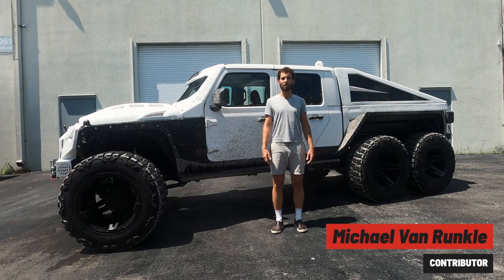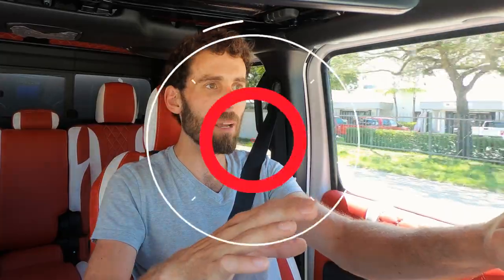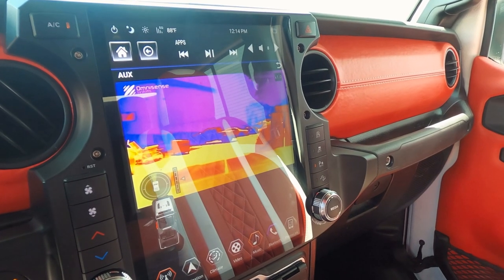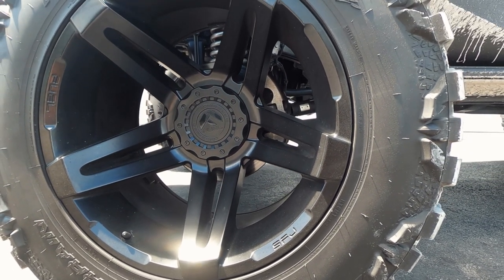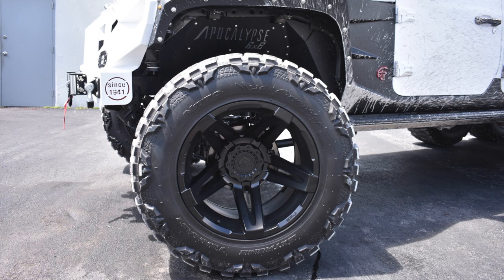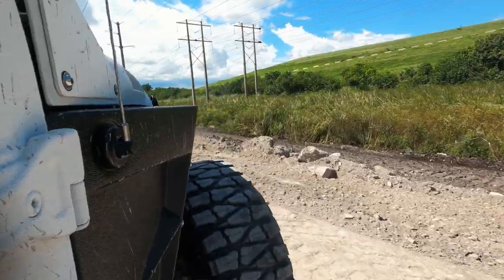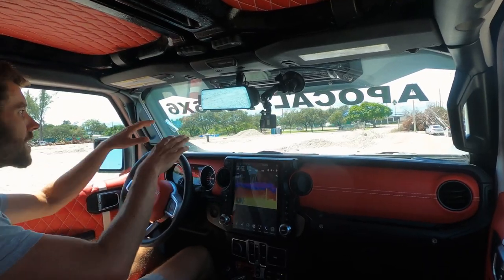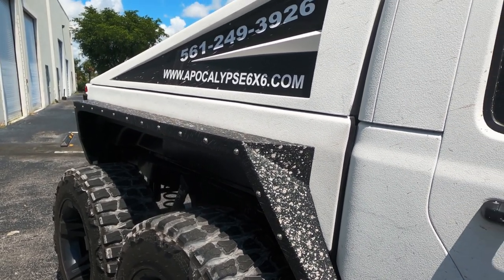Apocalypse 6x6 Review: Driving The Insane Hellcat-Swapped Jeep Gladiator Conversion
Forget a Ram TRX and forget a Ford Raptor. Apocalypse 6x6 in Florida builds the most insane Jeep Gladiator conversions out there, powering the maxed-out versions with a 750-horsepower Hellcat Hemi and true six-wheel drive. Throw in a fully custom interior, an extended truck bed with an angular cover inspired by the Tesla Cybertruck, and even an infrared camera with three miles of range and this might just be the most aggressive zombie survival truck on the market—as long as fuel economy isn't a concern.

But the most impressive part about the Apocalypse 6x6 is the build quality. HotCars contributor Michael Van Runkle flew to Florida to drive the truck and check out the SoFlo Jeeps shop that cranks out these creations. Even with 40-inch knobbies, revised suspension mounting points, and a trick center axle, the Apocalypse 6x6 drives just as well on asphalt as a factory original pickup, but still loves to get dirty when the time comes.